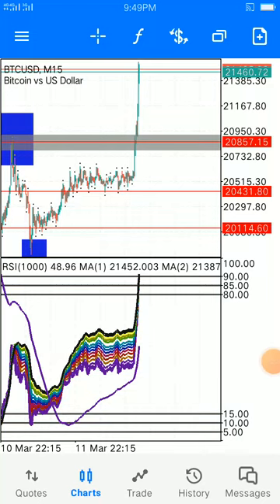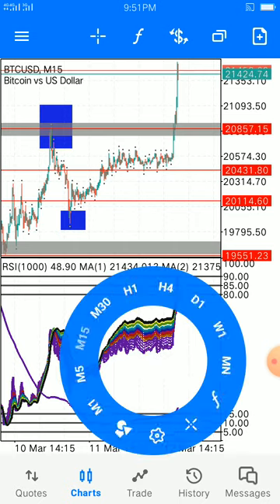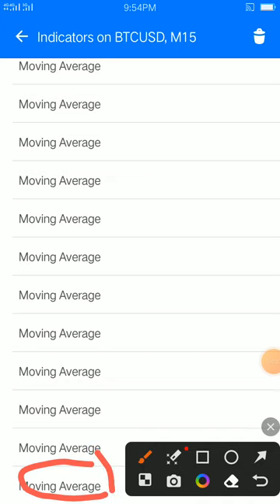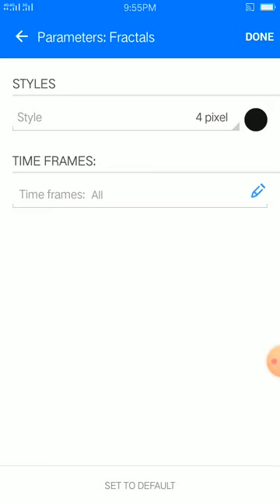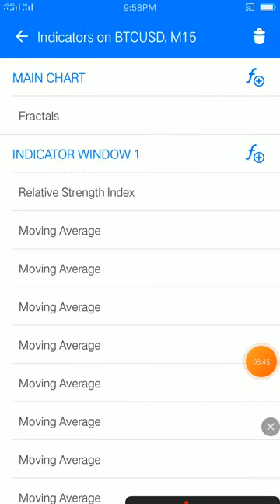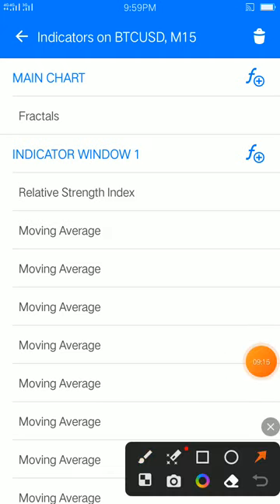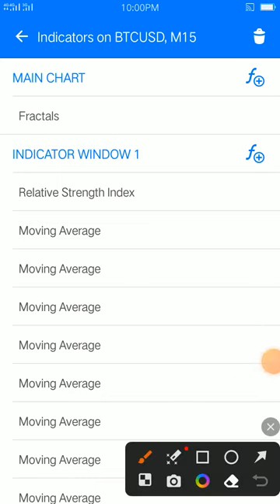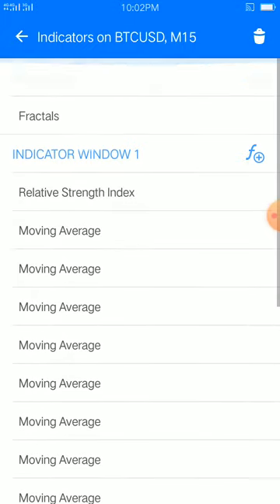The settings of are strong and mind blowing strategy is reviled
Trade with confidence 😋😋😋😋😋Receive $10,000 in virtual funds and learn how to trade with a market leader now trade everything